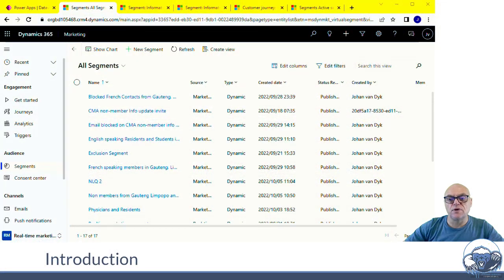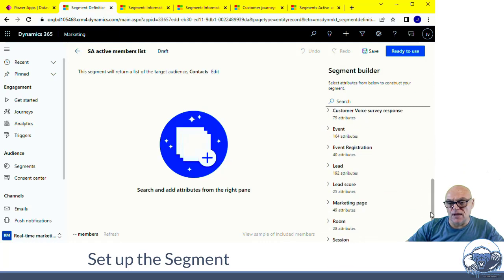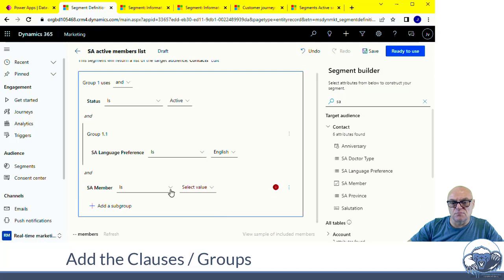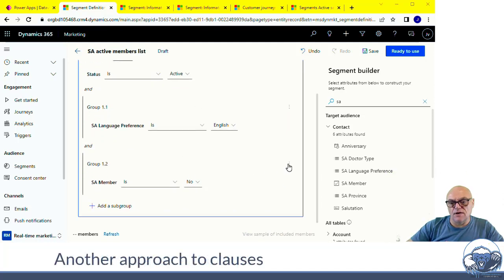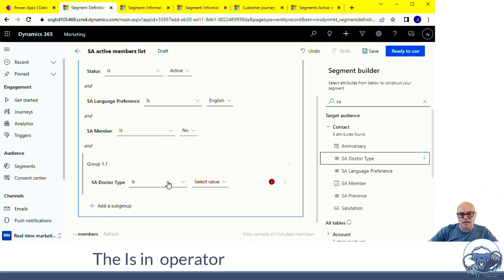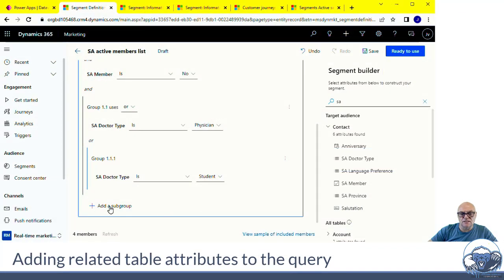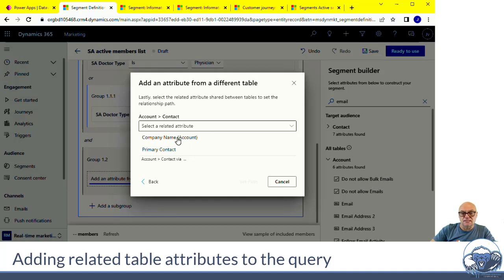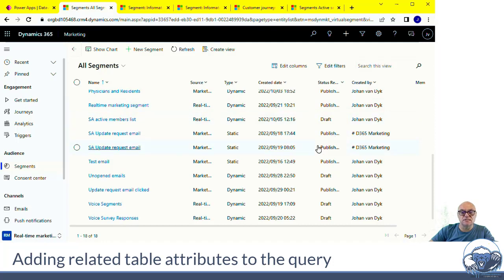Dynamics 365 Marketing Setting up Segments in Real-time Marketing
In this session we have a look at how to set up segments in real time marketing. we go through the normal process of setting up the segment adding clauses and groups we look at different ways to handle or statements and how to use the is in operator and subgroups to achieve the same outcome. Lastly we have a look at adding attributes from related tables to the segment query.
00:00 Introduction
00:30 Set up the Real-time Segments
01:55 Add the Clauses and Groups
04:51 Another approach to clauses
05:37 And/Or grouping
05:56 Using Is in and Subgroups
07:59 Adding attributes from related tables